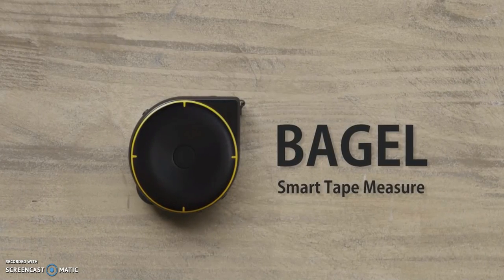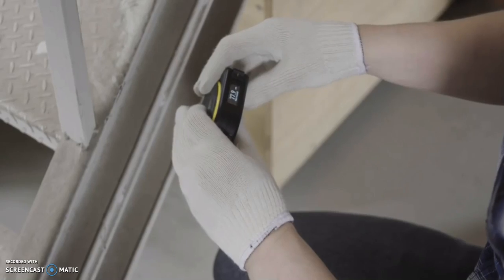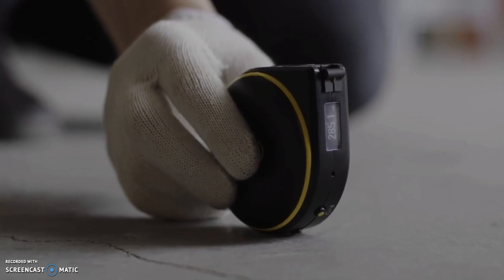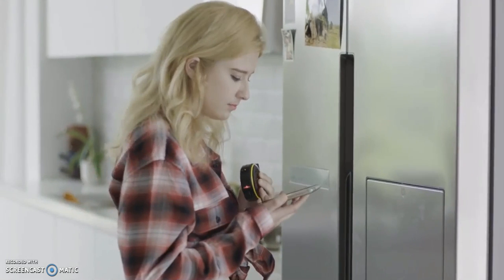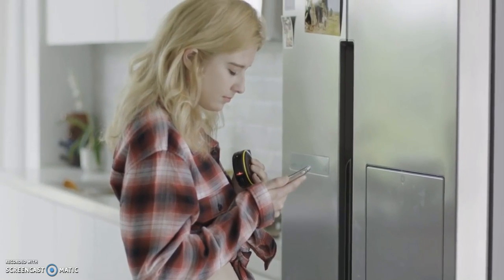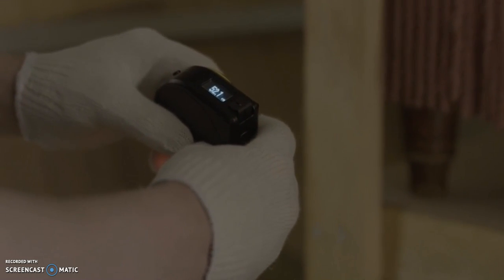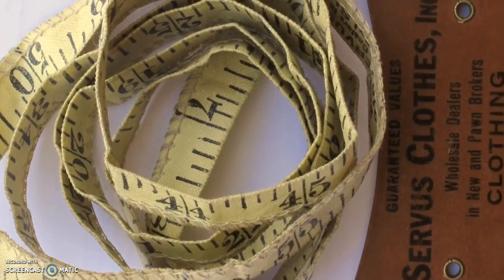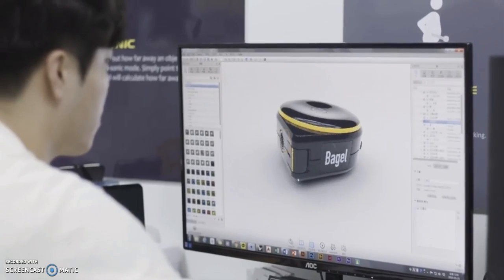Bagel La primera cinta métrica inteligente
Bagel es un proyecto de crowdfunding que aún se encuentra en fase de recaudación de fondos. Sin embargo, ya se puede ver cómo funcionará cuando por fin salga al mercado. Se trata de una cinta métrica inteligente que se conecta al móvil. Tiene tres modos de medición que se adaptan perfectamente a cualquier circunstancia.